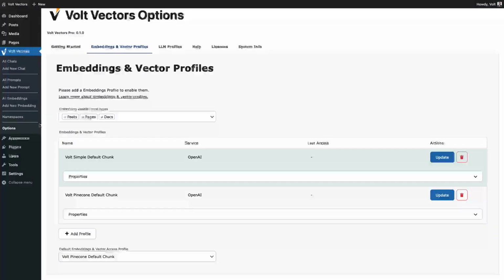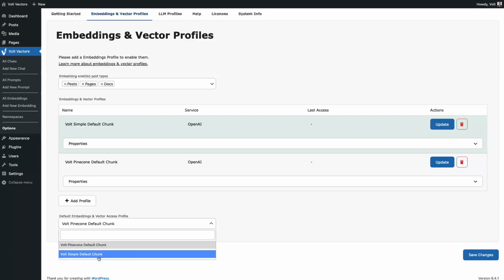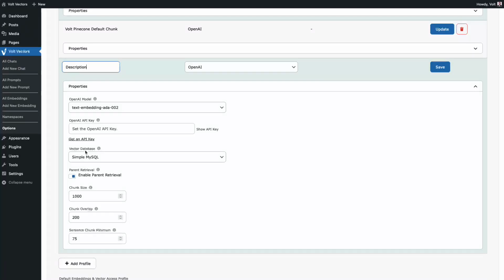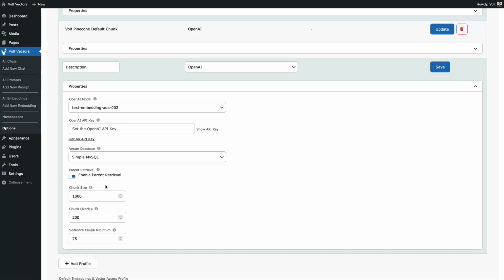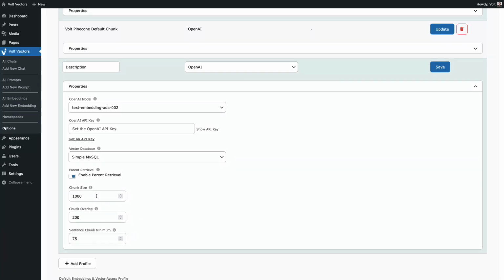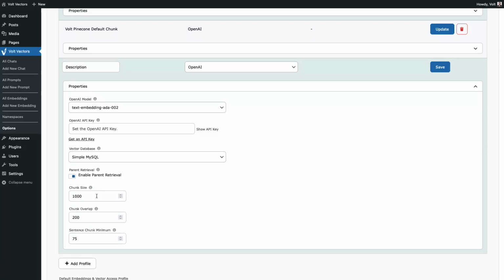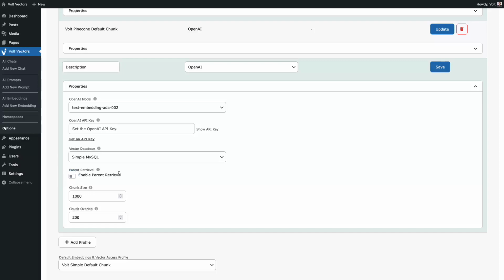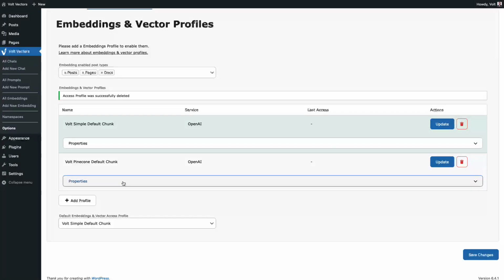Getting Started with Embeddings and Vector Profiles in Volt Vectors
Learn how to get the most out of Volt Vectors by properly configuring embeddings and vector profiles. This tutorial covers the key settings like enabling post types, managing profiles, and configuring parent retrieval. Optimize your Volt Vectors implementation for accuracy and performance. Get the details in this video.